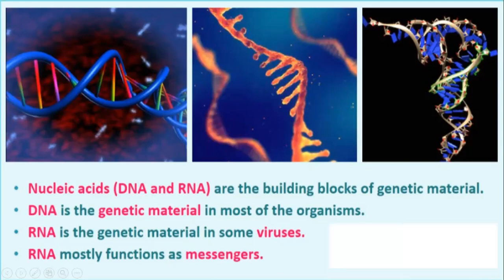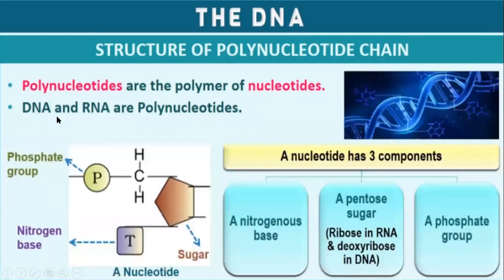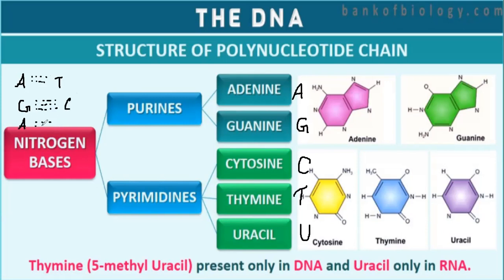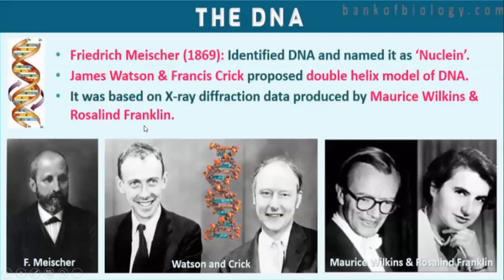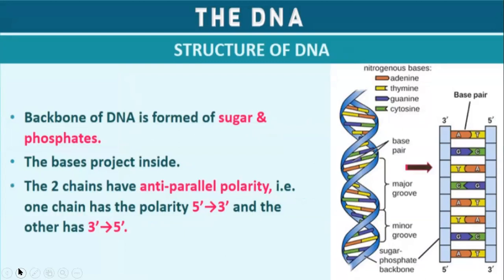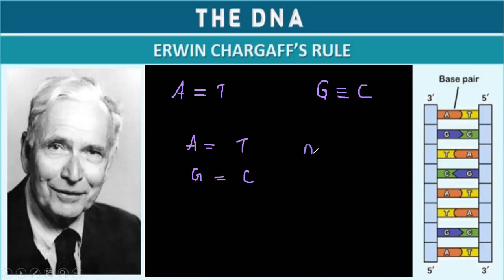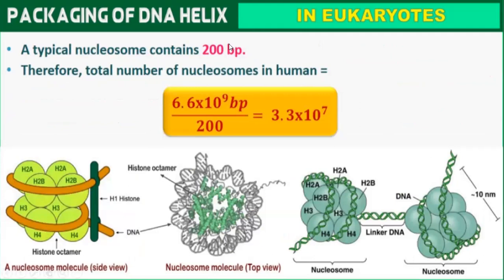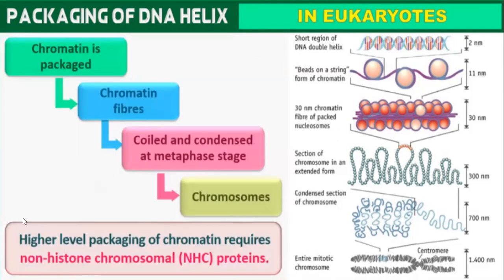Molecular Basis of Inheritance | Genetics - 02 | Lecture : 01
neet 2021